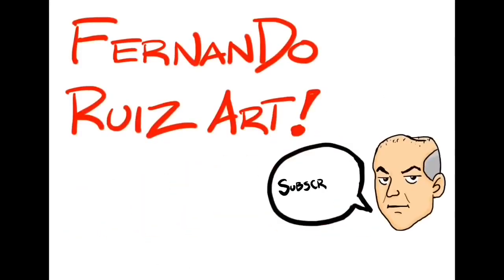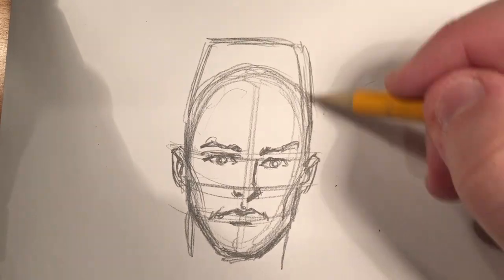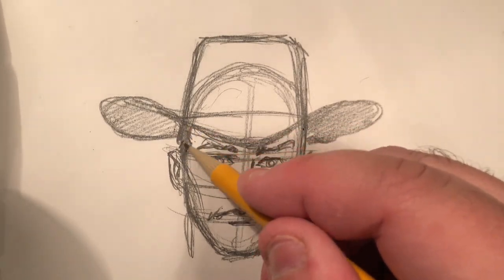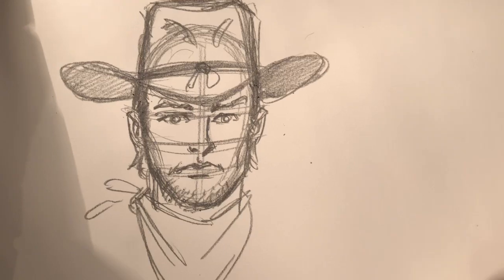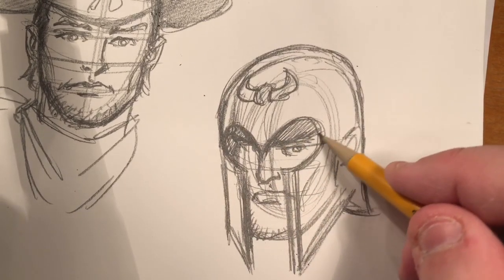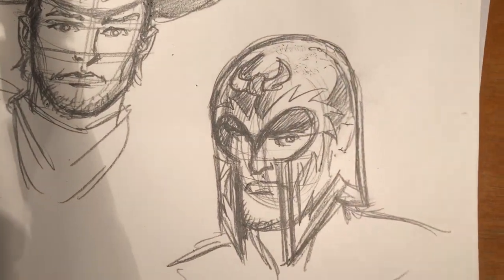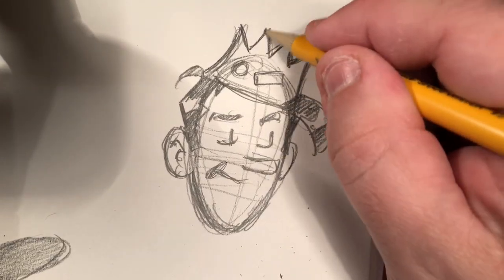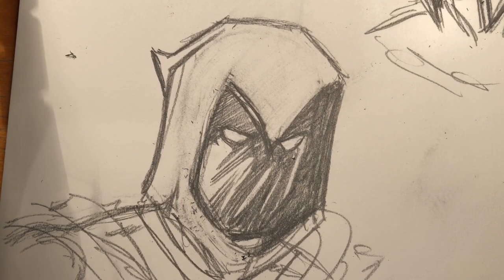"Hat's off, Everybody!" How To Draw Hats On A Head by Fernando Ruiz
Hats, Helmets, and Hoods! In this video, professional comic book artist and Kubert School instructor, Fernando Ruiz, shows how to properly add different headgear to different heads. Don't miss this one, Folks! HATS what it takes!